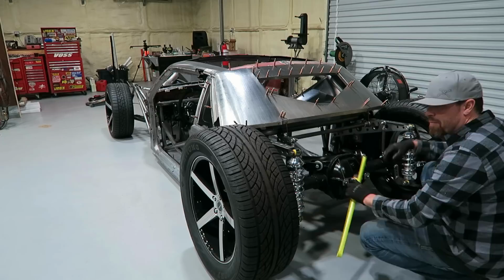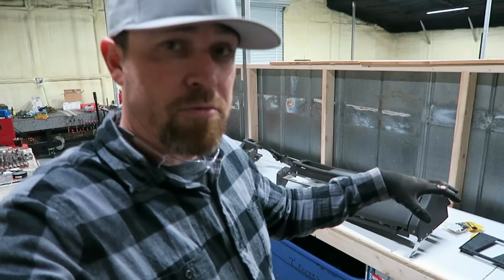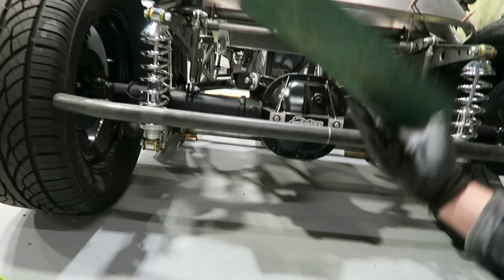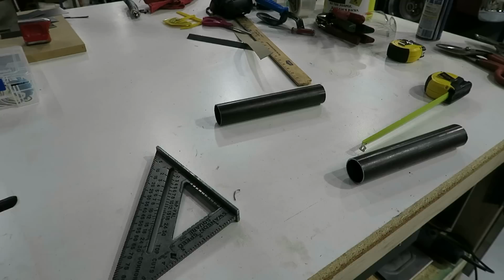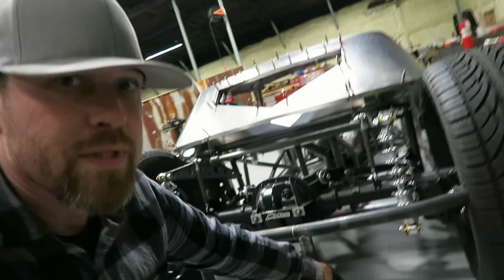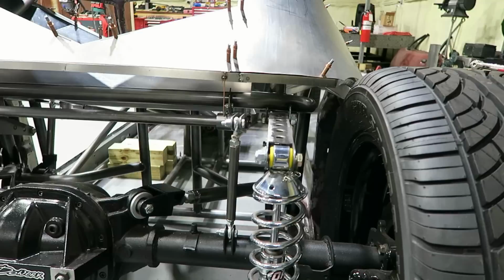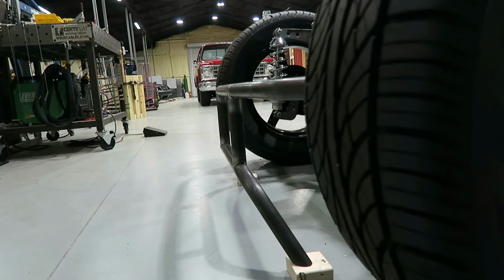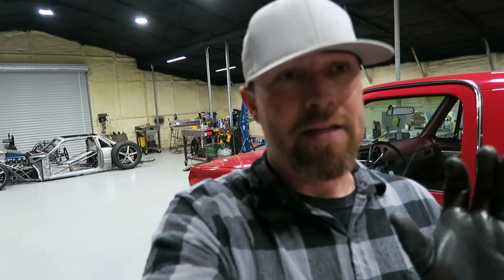How To make A Tubular Rear Bumper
On this episode of The Fab Forums I continue fabrication on the custom Foxbody Mustang Hot Rod by starting on the rear bumper section of the car. I am pretty stoked with how it looks so far. Hope you dig it.